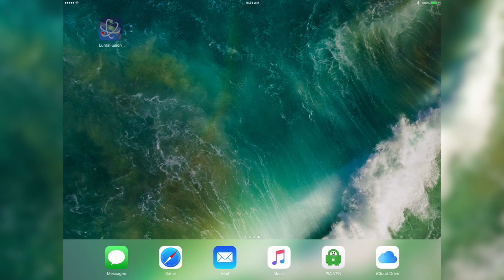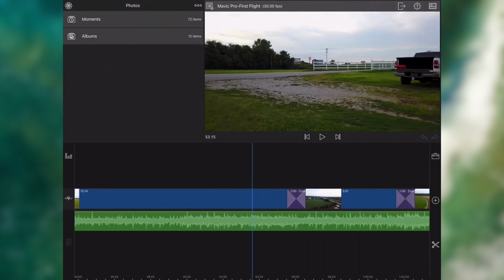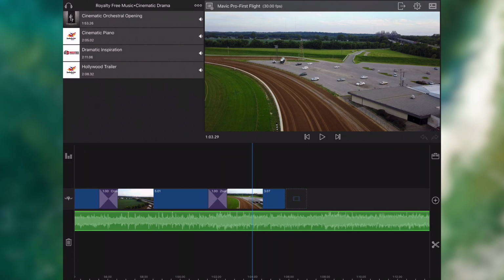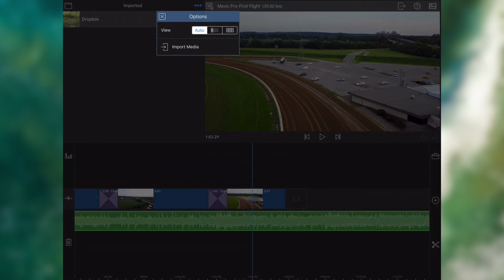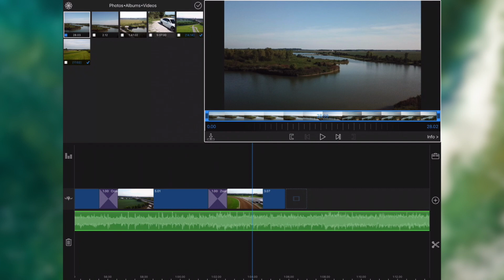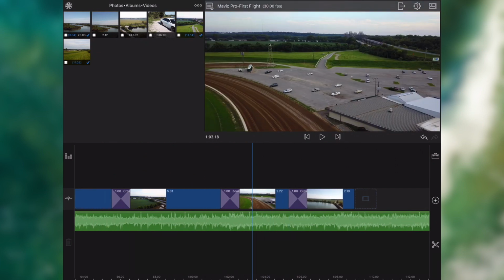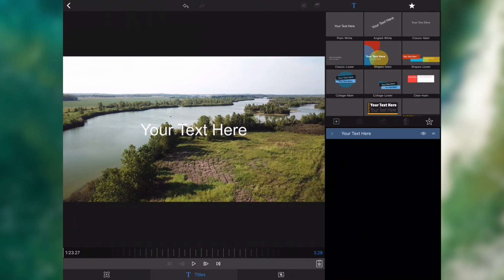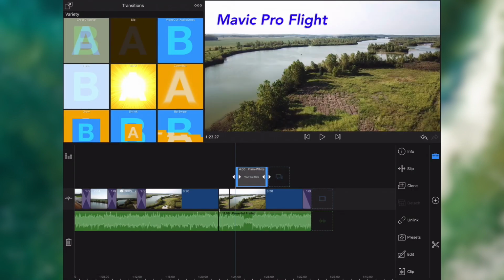LumaFusion A Must Have Pro Video Editing App for iOS REVIEW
A professional-grade editing app for iOS devices that makes composing visual masterpieces a possibility.

For a number of years, I worked as a professional video editor. I had a particular affinity for creating montages and music videos. I always loved piecing together a symphony from many different elements and seeing the reactions of clients and the audience of the finished product. My dad (also my video editing mentor) lives with the philosophy that just because a video isn’t 2 hours long, doesn’t make it a motion picture. And just with any motion picture of quality, you need the right tools to make it worthwhile. For quite a few years now, I’ve worked almost exclusively worked with Final Cut Pro and I typically detest the ‘lite’ editing software like iMovie. I admit it — I’m a bit of an editing snob. But, I want to make sure that I have the best possible tools at my disposal when creating a video.

Gear Used To Shoot Our Videos

Lens — Canon EFS 18-135mm STM

Lens — Canon EF 50mm STM

Lens — Canon EFS 24mm STM

Lens — Canon EFS 10-18mm STM

Lens — Canon EFS 55-250mm

Microphone — Sennheiser AVX Digital Wireless Microphone System

Microphone — Sennheiser ClipMic

Microphone — Rode Procaster

Video Monitor — SmallHD 501

Tripod — Manfrotto 190XPRO

MonoPod — Manfrotto Xpro Aluminum Video Monopod with Video Head

Tripod — iFootage Wild Bull T5 Professional

Gimbal — FeiyuTech G5 3-Axis Handheld Gimbal

Video Head — Manfrotto 502 Video Head

Slider — Shark Slider S1

Slider — Grip Gear’s Movie Maker Set

Lighting — LED Barn Door Light Panels

Lighting — Reporter Super Compact 150 LED

Lighting — Boom Arm Stand and Light

Lighting — Lighting kit softbox

Crane — iFootage Mini Crane M1

Accessories — iFootage Electric Ray E1

Accessories — Folding Camera Z

Accessories — LCD Hood Sun Shield

Accessories — White Balance Gray Card

Accessories — Lens Hood

Accessories — Table Top Photo Studio

Accessories — Pico Flex Dolly

Accessories — 11-inch Magic Friction Arm

Accessories — 7-inch Magic Friction Arm

Accessories — X-GRIP

Accessories — Beastgrip

Accessories — Shoulder System

Accessories — Shoulder Stabilizer

Accessories — Dual Mount Bracket

Accessories — Flex Clamp Mount